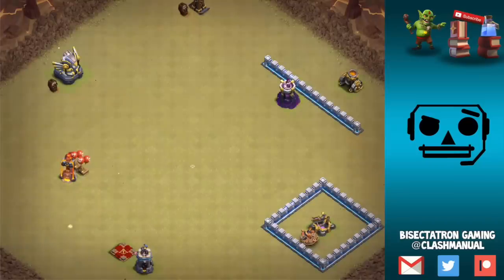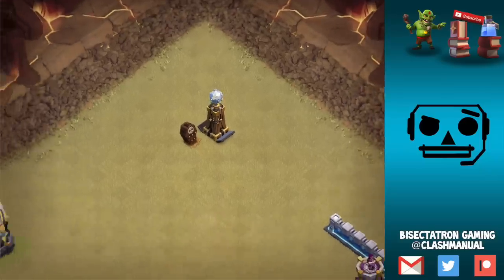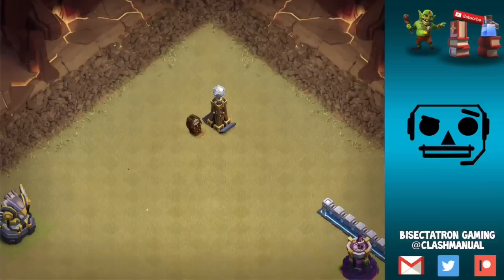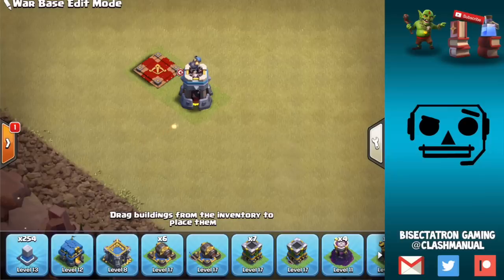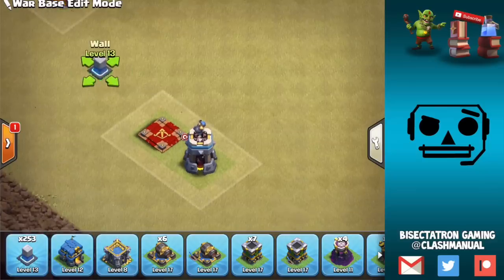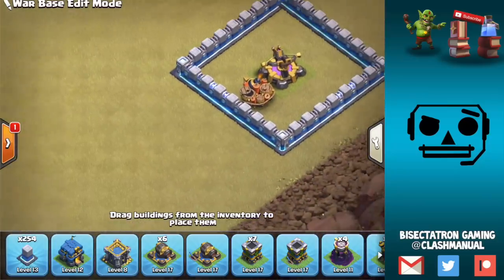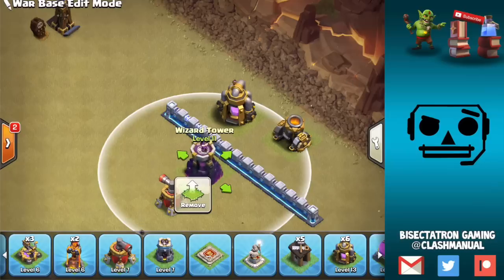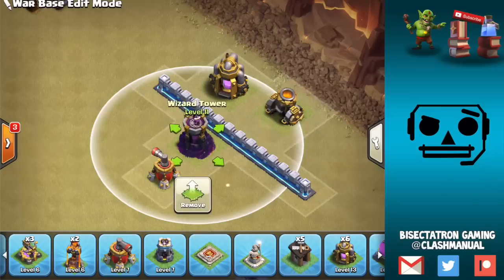Put THESE DEFENSES Together in Your Base | Clash of Clans Base-Building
Here are some of the best combos of defensive buildings and traps to put next to each other in your base!

Clash on!